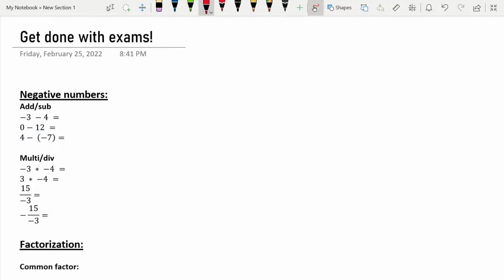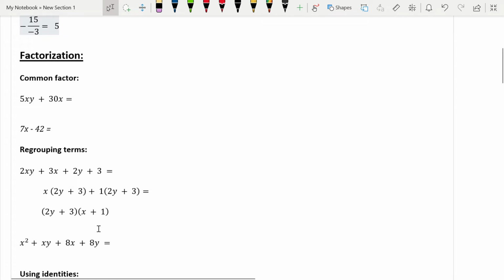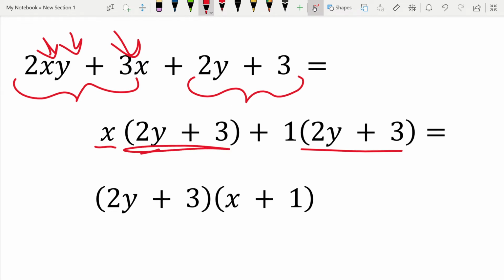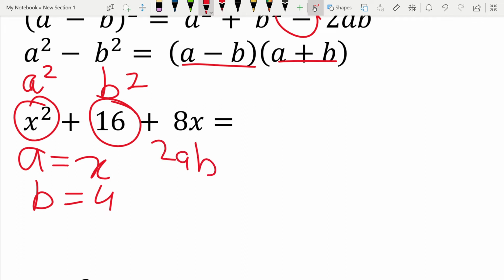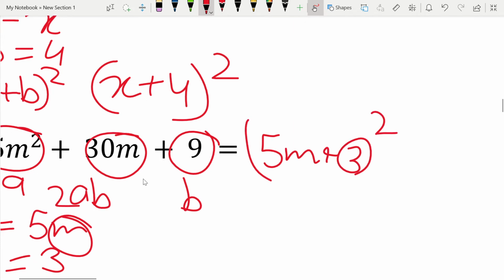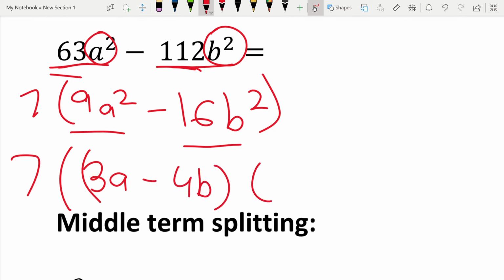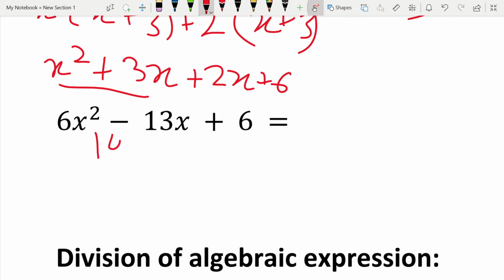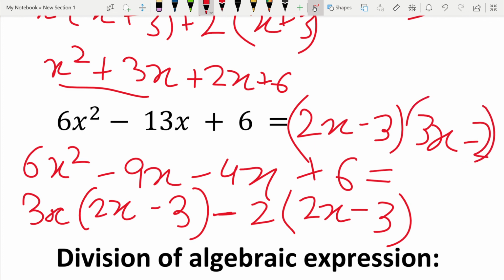Math Class 7 & 8 basic exam prep -add/sub, Congruence triangles, Algebra, factorization | Part 1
Hello!

Negative numbers:
Add/sub
−3 −4 =−7
0−12 =  −12
4− (−7)=  11

Multi/div
−3 ∗ −4 =  12
3 ∗ −4 =  −12
15/(−3)=  −5
−15/(−3)=  5

Factorization:

Common factor:

5xy + 30x=

7x - 42 =

Regrouping terms:

2xy + 3x + 2y + 3 =

  x (2y + 3)+ 1(2y + 3)=

 (2y + 3)(x + 1)

x^2+ xy + 8x + 8y =

Using identities:

(a + b)^2= a^2+ b^2+ 2ab

x^2+ 16 + 8x=

25m^2+ 30m + 9 =

63a^2− 112b^2=

6x^2− 13x + 6 =

Division of algebraic expression:

Monomial by monomial:

(6x^3)/2x=

Polynomial by monomial:

24(x^2 yz+ xy^2 z+ xyz^2 )/8xyz=

Polynomial by Polynomial:

7x^2+14x/(x+2)=

Congruence of triangles:

AC = AE
AD = AB
∠BAD = ∠EAC
Prove BC = DE

Prove ∆ABC= ∆ADE

AD = BA
CA = AE
∠BAC= ∠DAE

Thus proven by SAS

BC = DE (CPCT)

Algebraic expressions:

Add the following expressions:

ab − bc, bc − ca, ca − ab

Multiply the following:

−4, 7pq

Substract the following:

(12a − 9ab + 5b − 3)− (4a − 7ab + 3b + 12)=